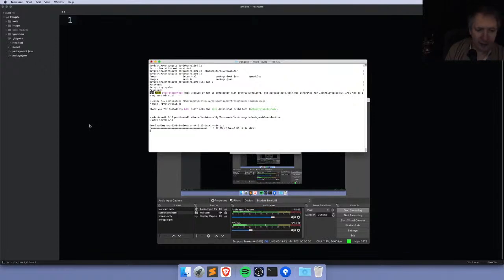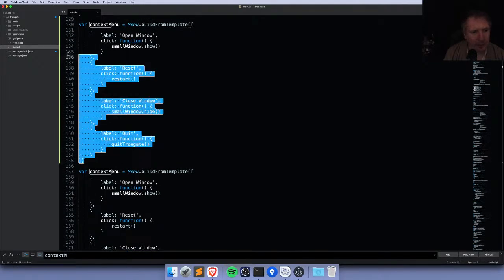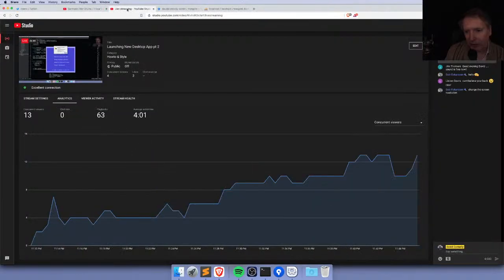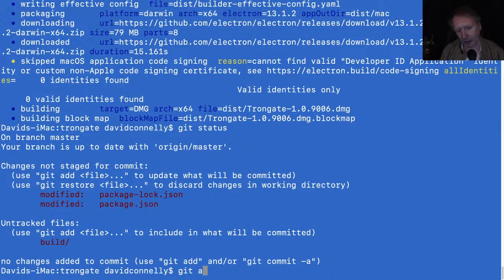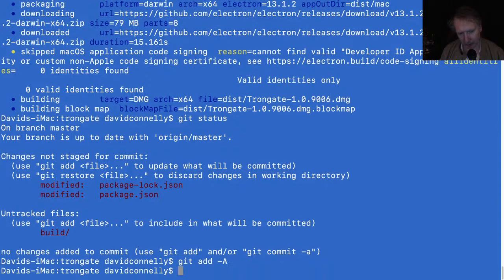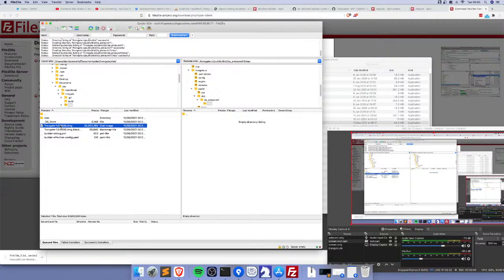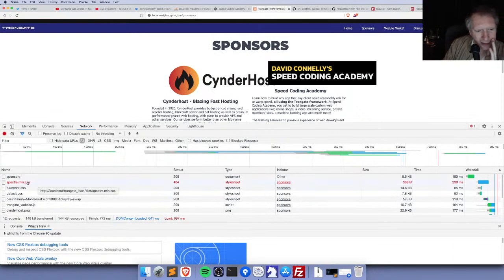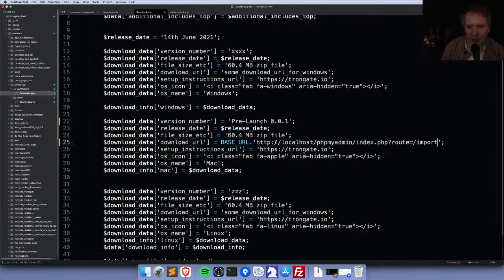Launching New Desktop App pt 2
Hello folks,

Welcome to part 2 of our soft launch.  I'm back on the Mac now.  I have a little bit of testing and one or two features to add then we'll have everything uploaded.  Won't be long.

DC